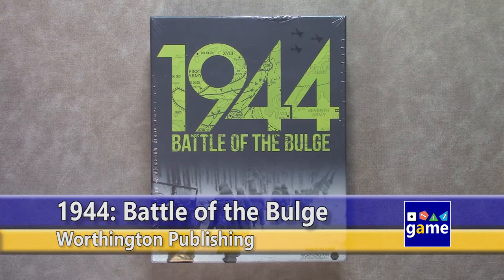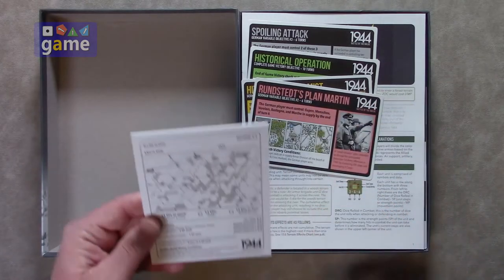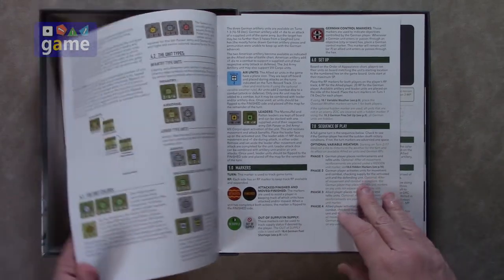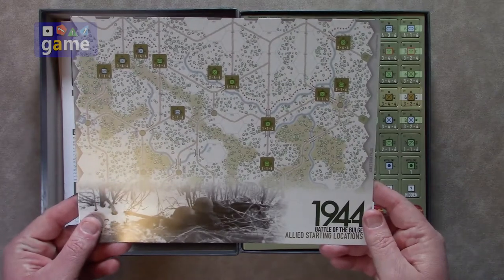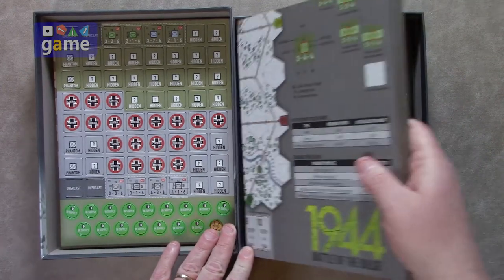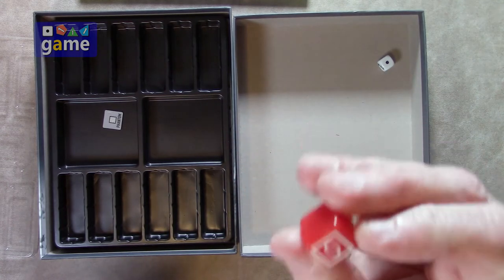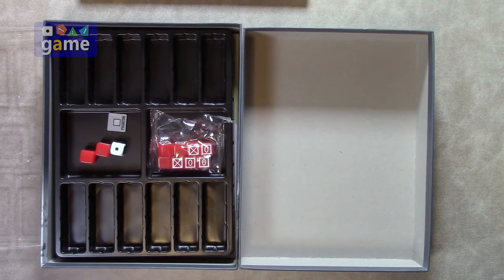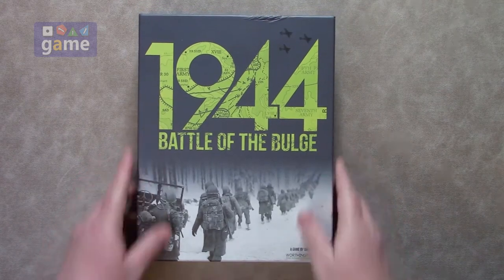1944: Battle of the Bulge || unboxing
"Big time! My collections' getting bigger!
Big time! But not my bank account!
Big time! I'll unbox it, I'm able!
Big time! And put the bulge on my big big big big big big big big big...
BIG!"

Hi there!

Here's a topic you never see explored in wargames and it's high time it was given some attention... Of course I speak of the obscure little battle of the "bulge" in the Ardennes Forest of 1944.  Not the very least of which is what comes inside this release from Worthington Publishing and designed by Dan Fournie.